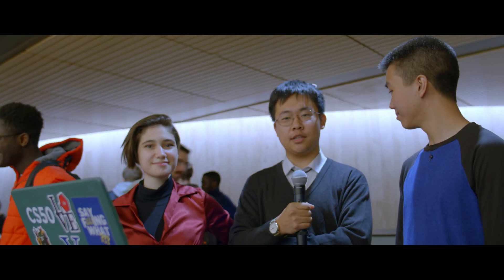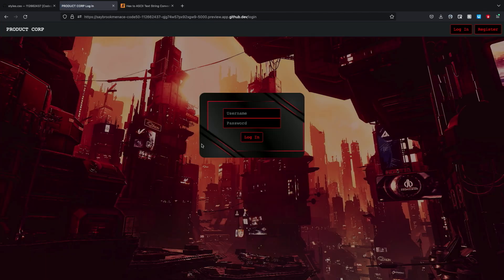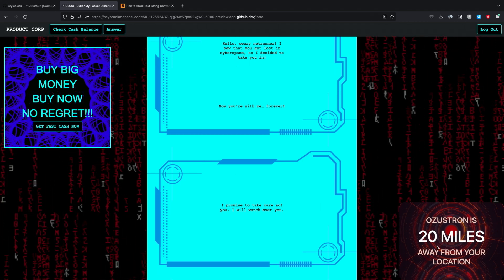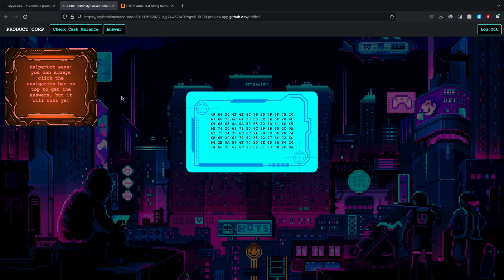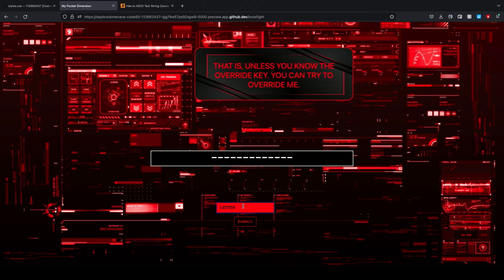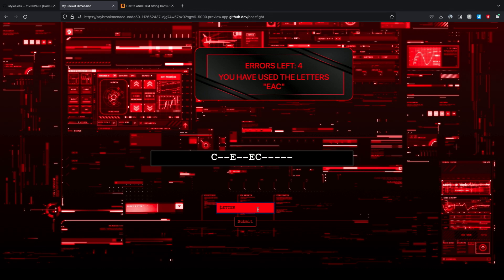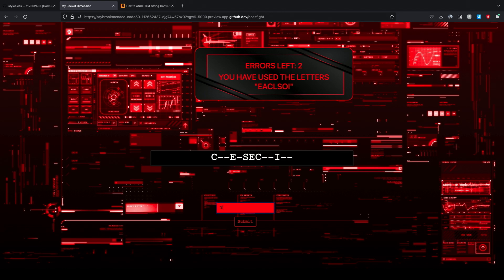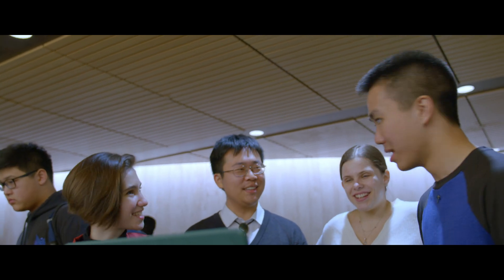You Can(not) Escape the Product: BUY NOW!!! - CS50 Fair 2022 at Yale